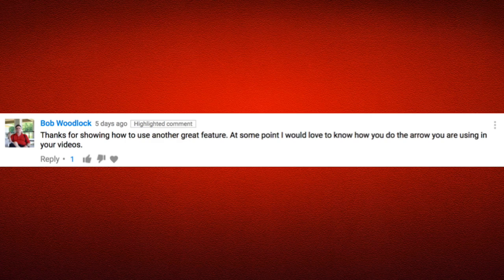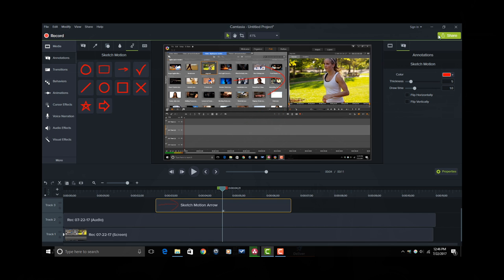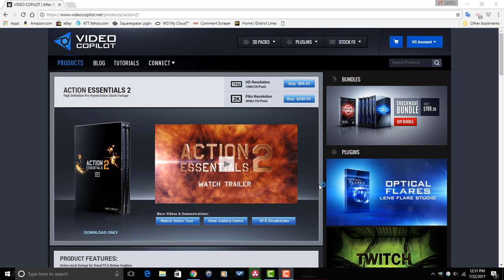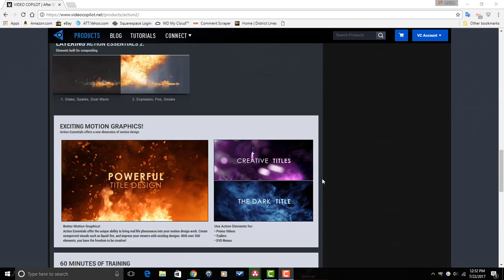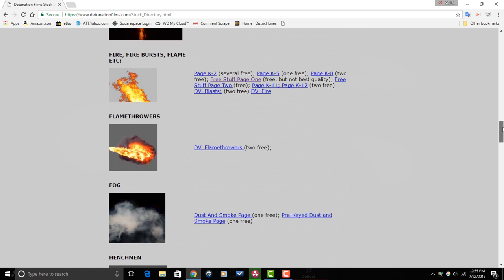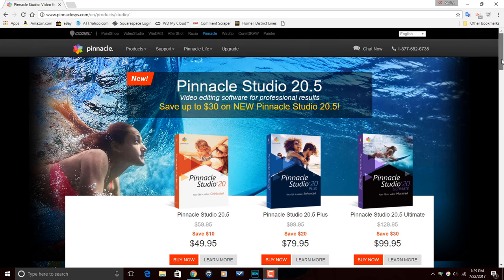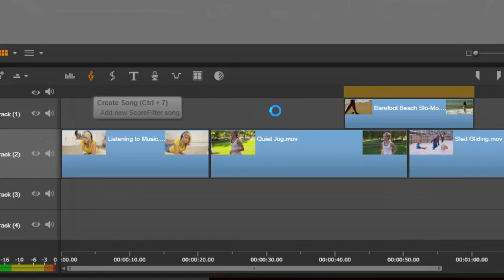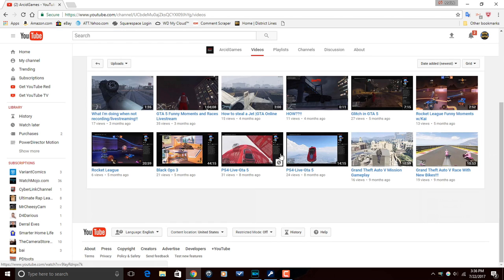Pinnacle Studio Peeps Comments | Arrows, Muzzle Flashes, & Tool Bar Icons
Pinnacle Studio Peeps Comments on arrows, muzzle flashes, & tool bar icons. This Pinnacle Studio 20 Ultimate comments video focuses on questions asked by PinnacleStudioPro subscribers on topics such as arrows, muzzle flashes, & tool bar icons. This video will show you how Maliek adds arrows to his videos using a program called Camtasia, what site to go to for muzzle flashes, bullets, and blood which is compatible with Pinnacle Studio, and explain the difference between the tool bar in Pinnacle Studio Standard / Basic, Plus, and Ultimate. You will be able to use the information in this video to help you create professional effects to your home movies, short films, and videos.

Support PinnacleStudioPro

FAN MAIL & PRODUCTS:
PinnacleStudioPro.com